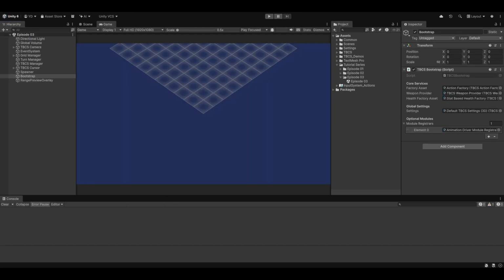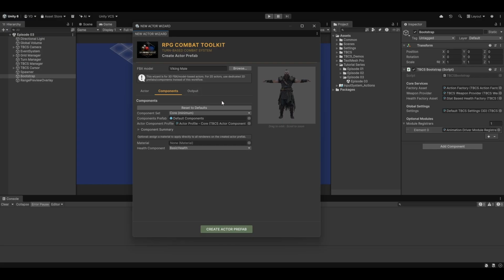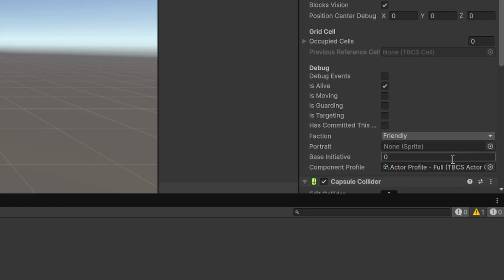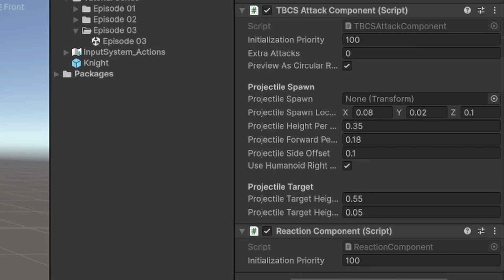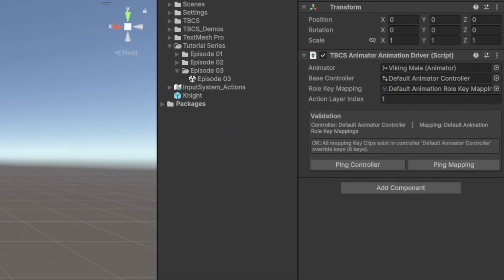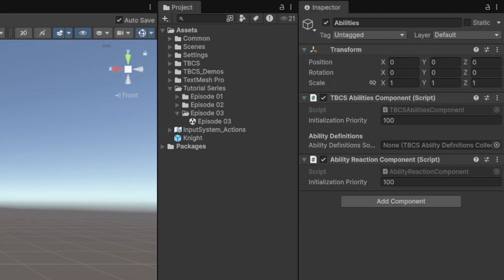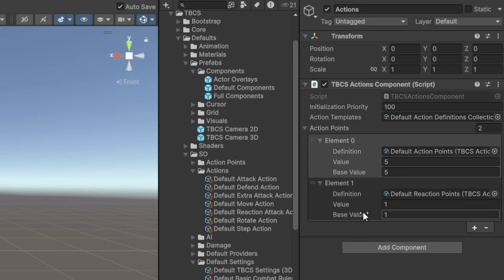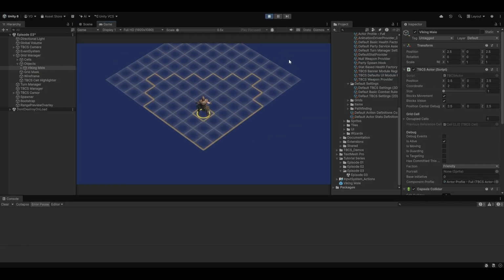RPG Combat Toolkit - Tutorial Series - Episode 03 - Creating Actors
Episode 3 · Creating Actors — RPG Combat Toolkit (TBCS) for Unity

In this episode we build a combat actor from scratch using the FBX wizard, walk through every component on the prefab, and get it running in the turn order.

What you'll learn:

- Running the New Actor Wizard to generate a fully configured prefab
- The complete component stack — what each component does and when it matters
- TBCSActor identity, faction, size, and base initiative
- Actions Component — action templates and action point pools
- Movement, Pathfinding, Attack, and Reaction components
- State Machine, Status, Animation Driver, and Highlight/Selection Indicator
- Optional extensions: Inventory, Equipment, Stats, and Abilities
- Actor Component Profile — toggling optional systems per actor type
- Action Definitions Collection — the seven default actions explained
- Action Points pools — fixed vs contextual costs, adding custom pools
- Placing the actor on the grid and testing in Play mode